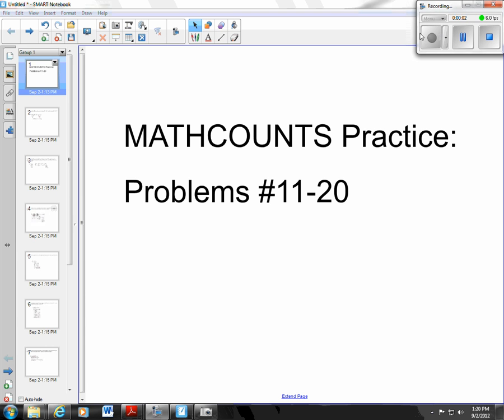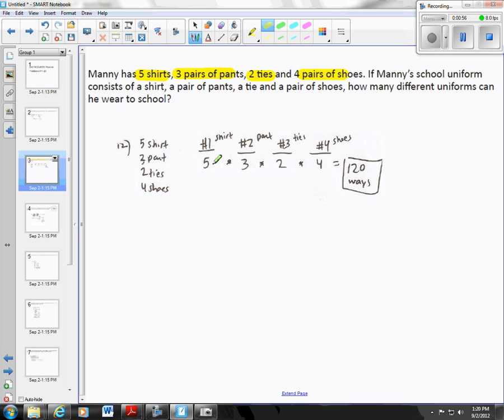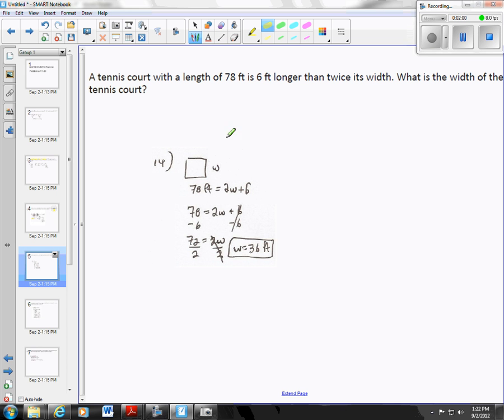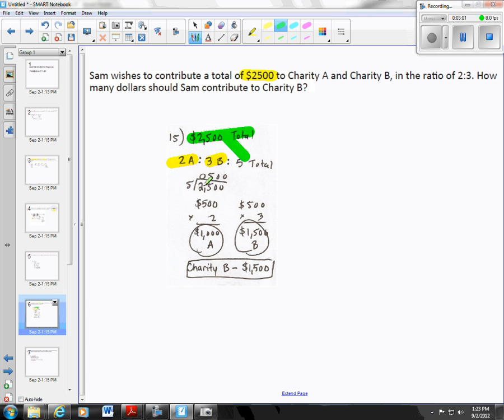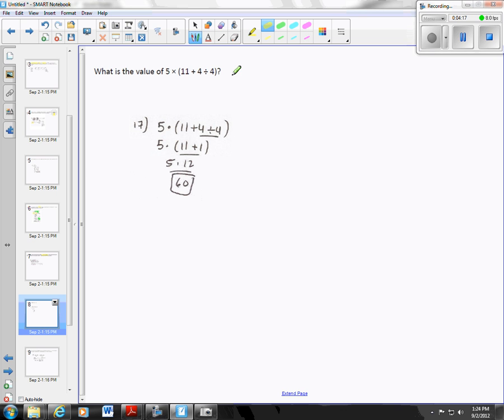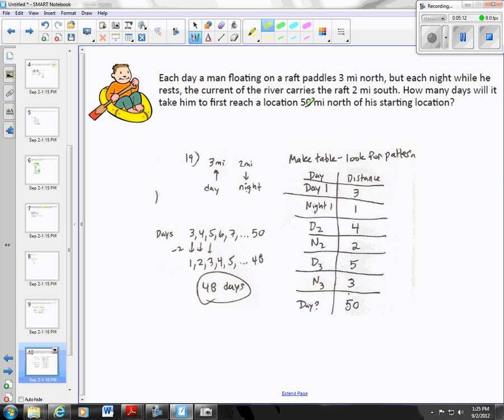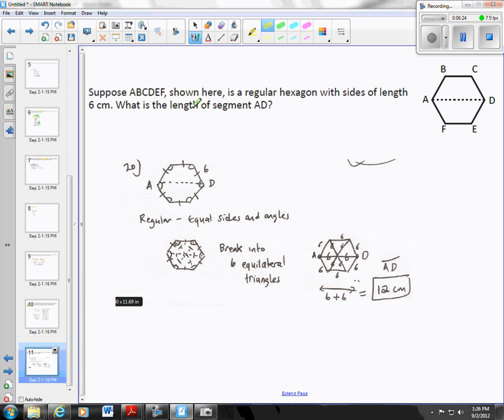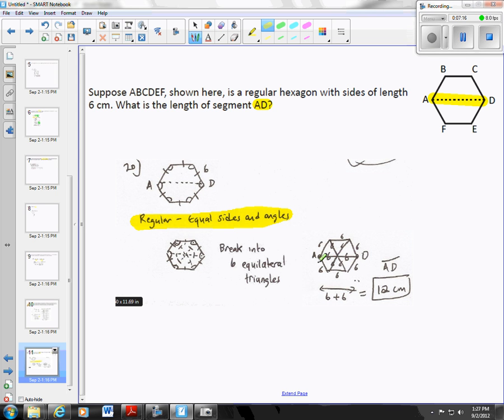MATHCOUNTS 2011-2012 Handbook Solutions 11-20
Worked out solutions 11-20